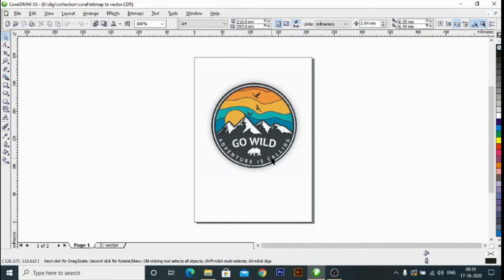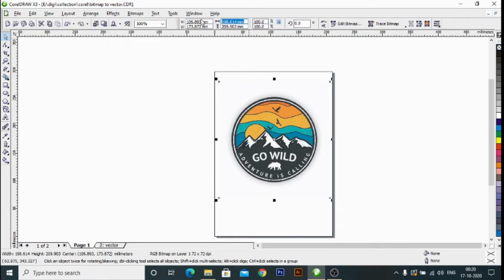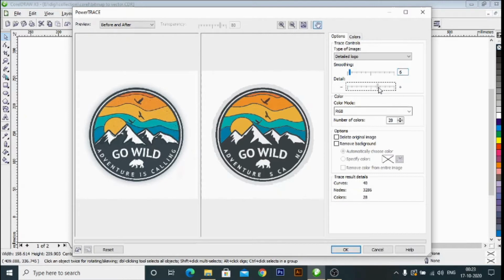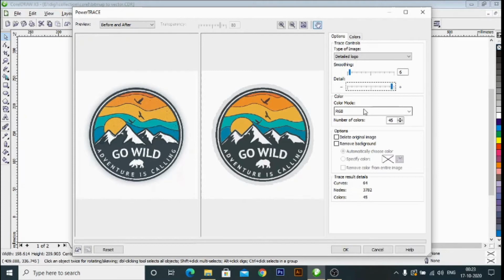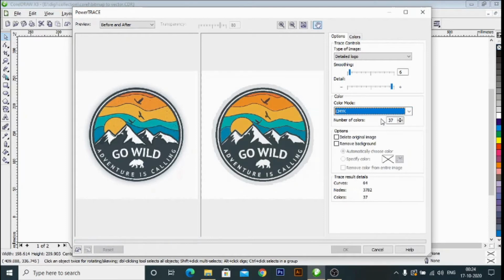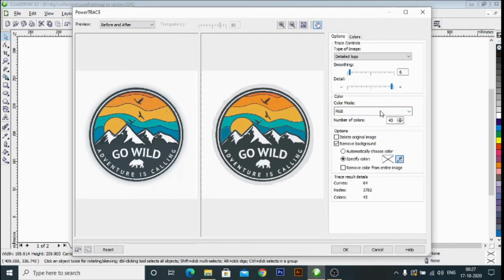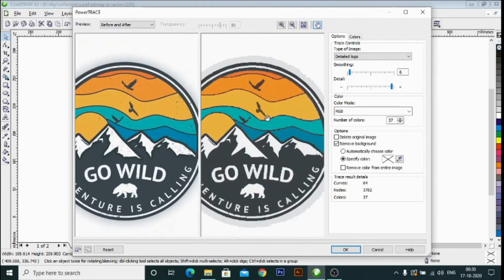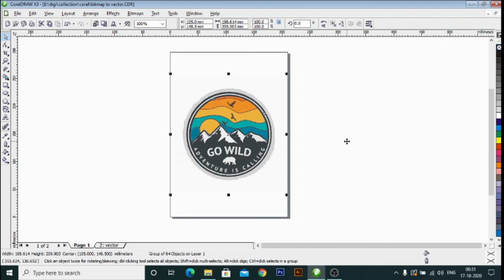How to convert bitmap to vector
it is small video and in this video, you will learn easy method to trace bitmap to vector file in coreldraw, also understanding the difference between bitmap and vector.